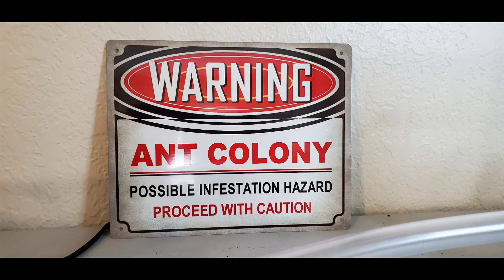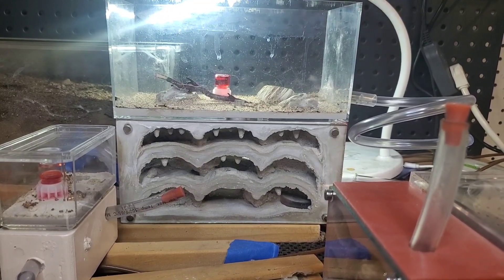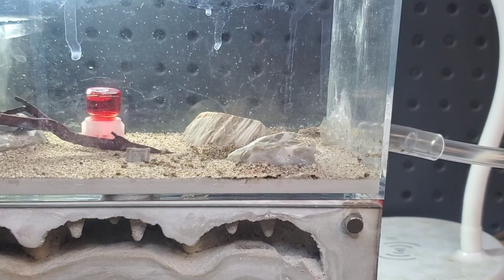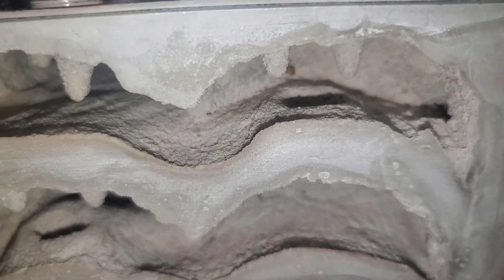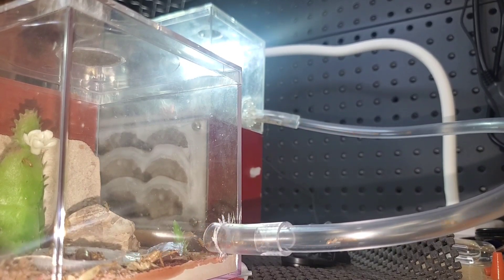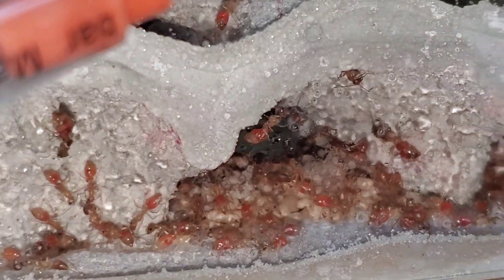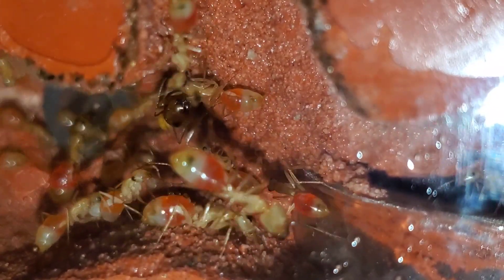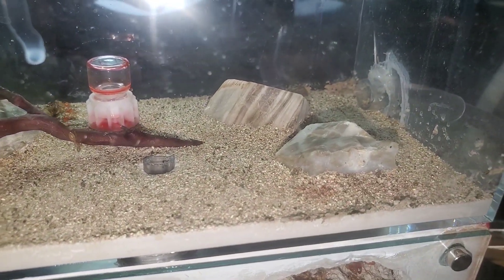Moving Ants into Tar Heel Nucleus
This is a video of me moving my daughters Camponotus Fragilis from a Tar Heel Ants Fortress into a Tar Heel Ants Nucleus.